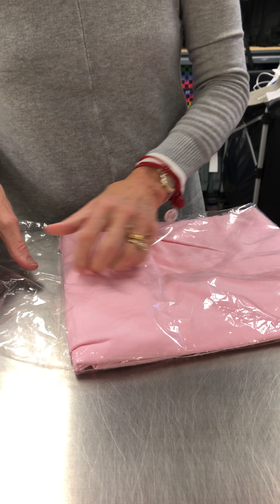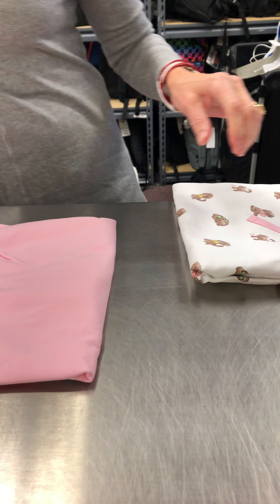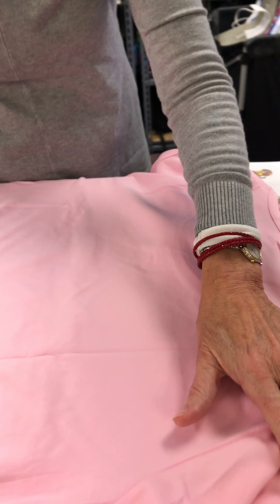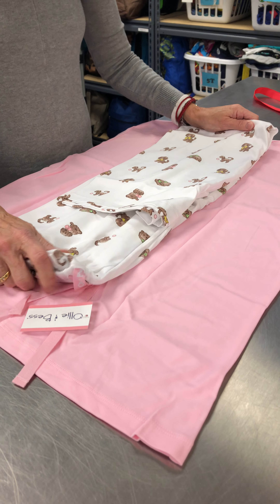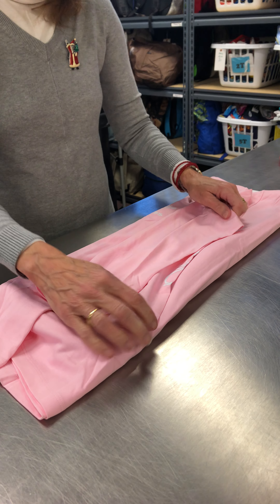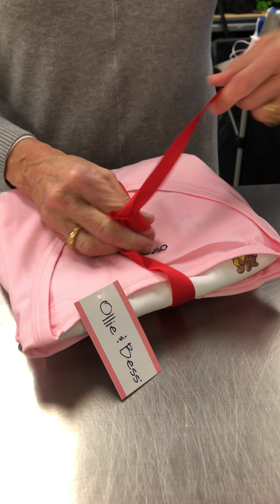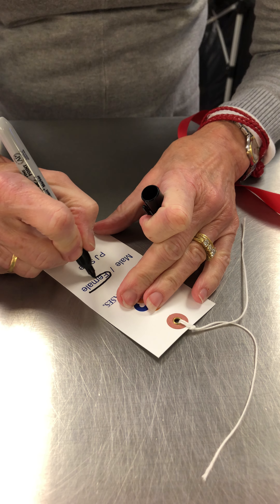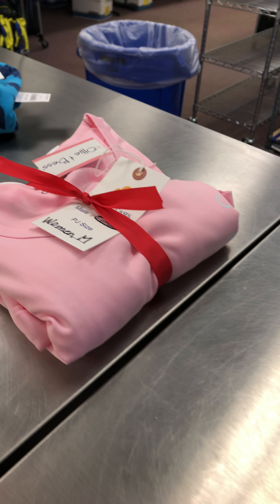Pajama Folding and Ribboning - 2